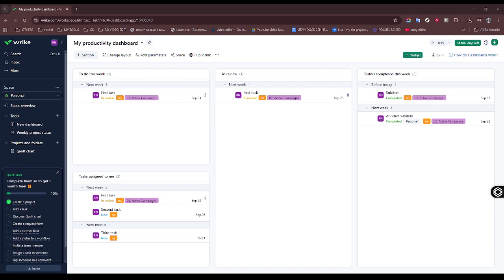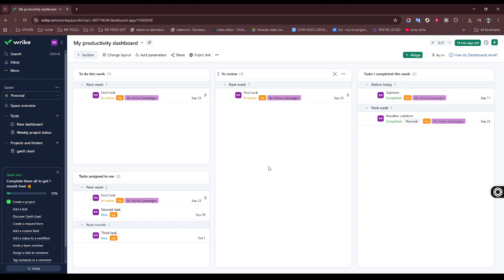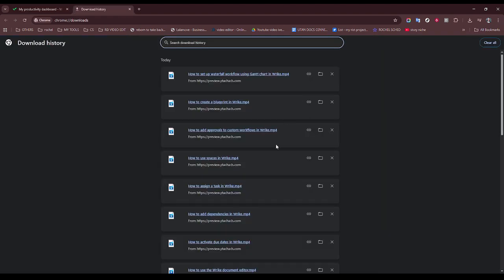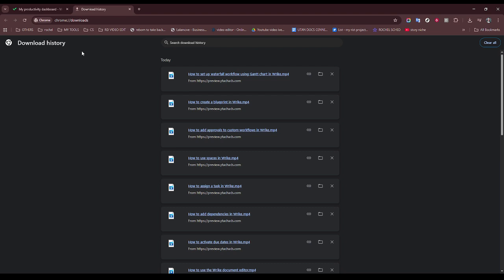how to download and install the Wrike desktop app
Discover how to download, install, and set up the Wrike desktop app for a seamless project management experience. This guide covers system requirements, installation steps, and tips to maximize app usage.